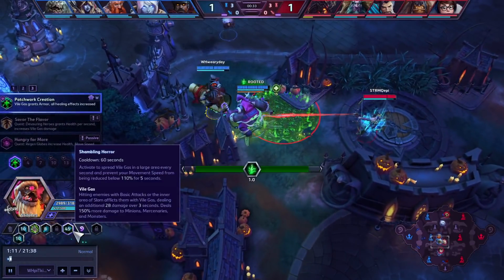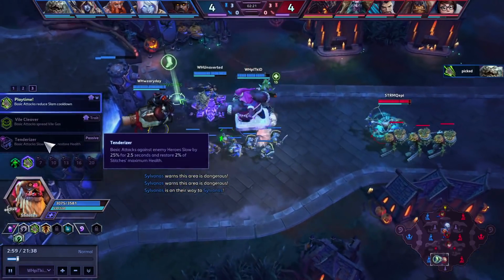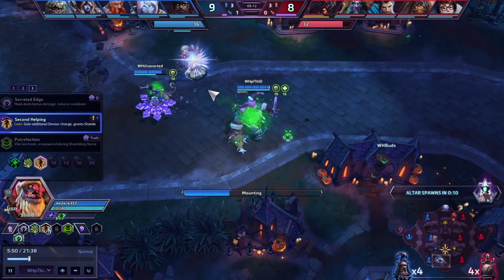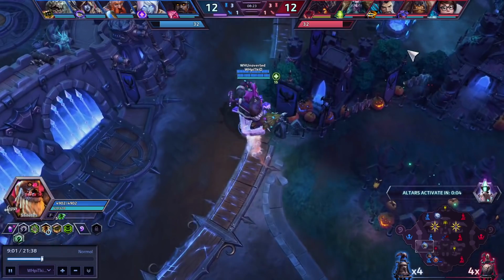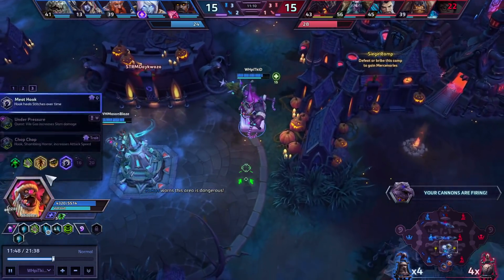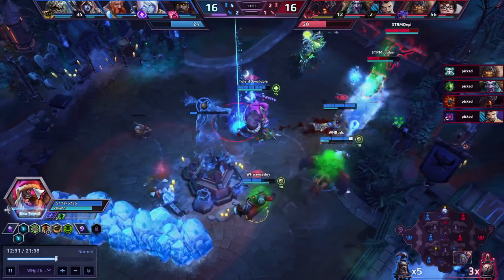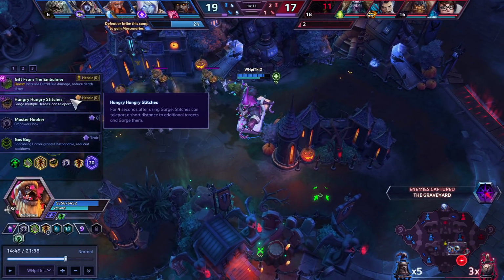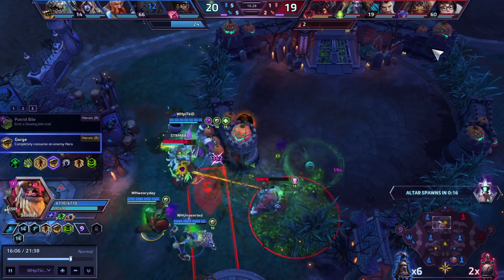How the competitive players (CCL) are using Stitches' rework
Build in video: [T1122124,Stitches]
My recommended build for SL: [T1321121,Stitches]
4 can switch to aoe trait for double soaking potential.